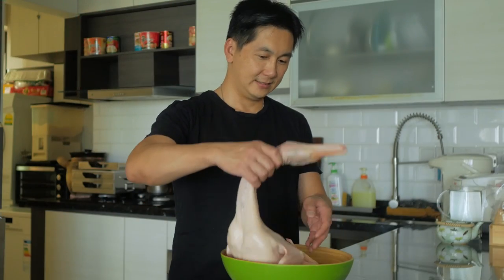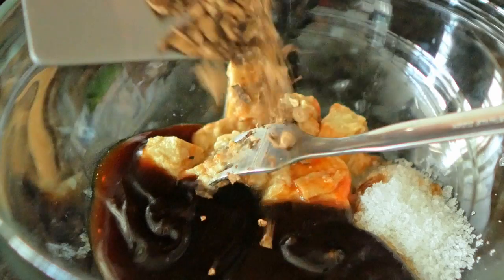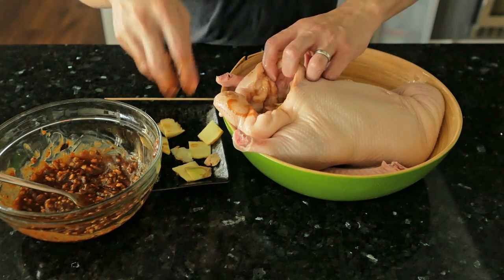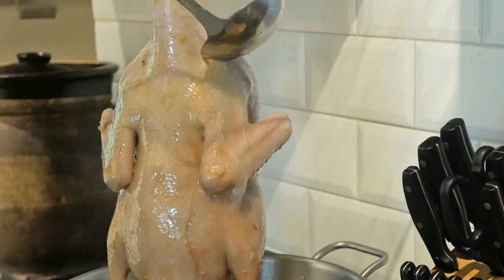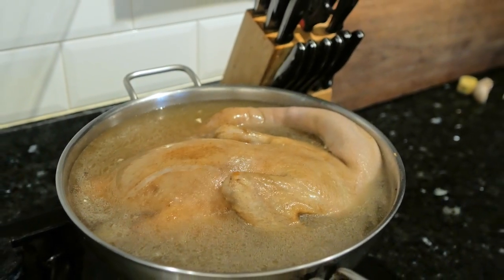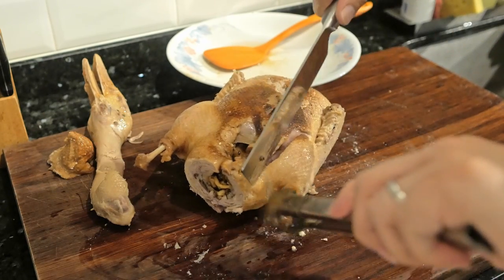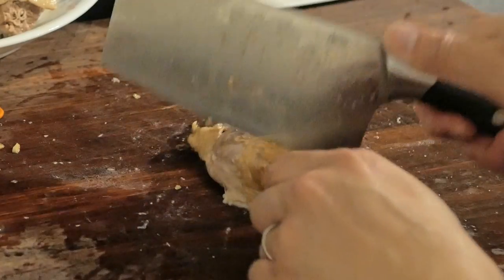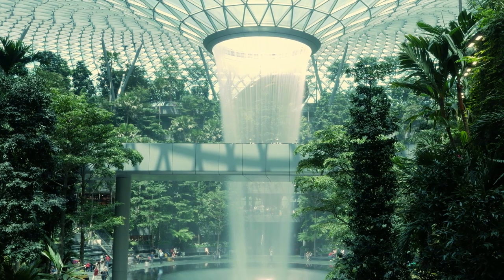Why Cantonese Braised Duck is Best - 廣東燜鴨 - by Chef Ray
Why is Cantonese braised duck is the best recipe you will try? 廣東燜鴨 It is very simple and easy to prepare.  It packs a lot of flavor.  It taste much better than it looks.  Hope you can give it a try and let Chef Ray know your opinion on it. 滷鸭

- My go to Gift Shop for all Holiday presents:

- Like to contribute to translating the episodes into other
  languages? Use the following link.  Much Thx!

Let us know if you wish to see a certain recipe on future episodes. Leave us a Comment on what you think.